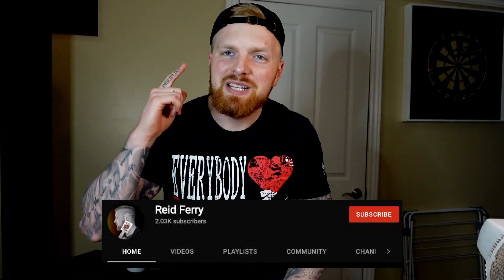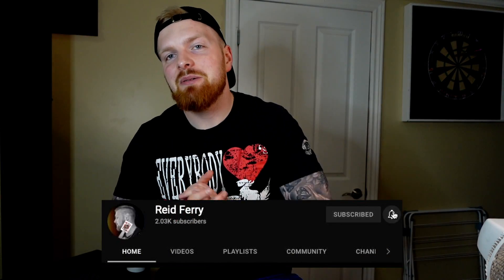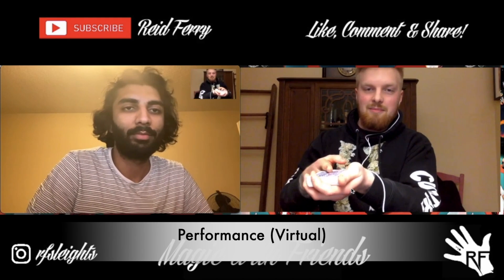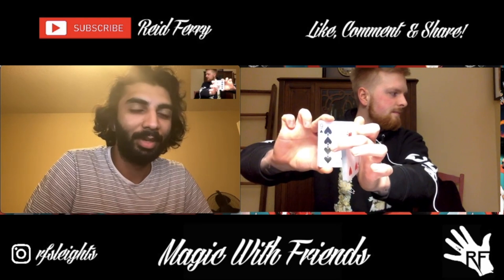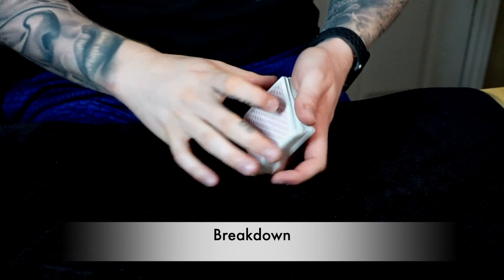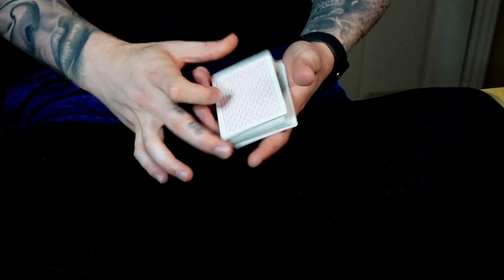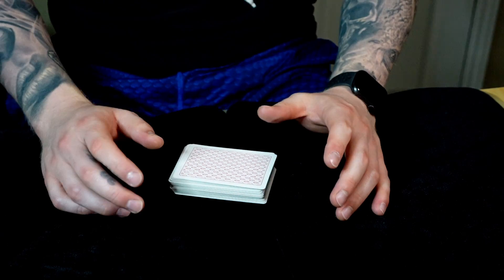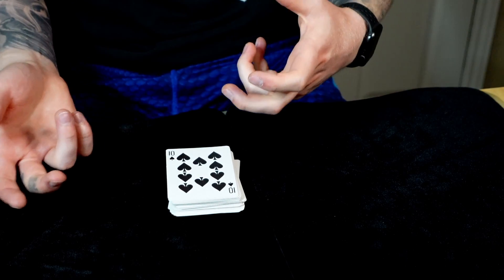The BEST MIND READING Card Trick EVER!! (2K Subs Special Tutorial) | Mental Image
Hey guys! I finally had some time to film the 2K subs special tutorial and man is it a banger! In this video I teach you one of my favourite effects straight from my repertoire... Mental Image. This is one of the best mind reading card tricks ever and never fails to get amazing reactions. I know you guys will love it and thanks again for all of the support! I really appreciate you taking some time to watch this tutorial. It’s filled with details because needs to be. There is so much that goes into convincing sleight of hand and deception. I implore you to watch it all as even if you’re more experienced, there will be something for you to take away from this.

🃏 Decks used in this video: White Lions Playing Cards - David Blaine

🚨 I offer 1-on-1 magic/mentalism lessons on Zoom! Great for beginner to advanced card magicians & mentalists looking to improve their sleight of hand, performance, to learn new tricks or anything else magic/mentalism related.